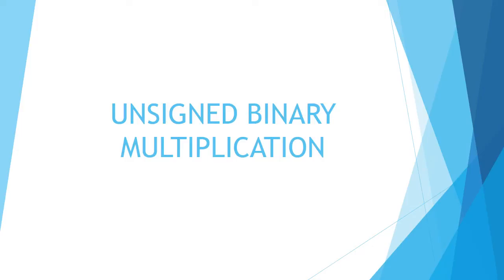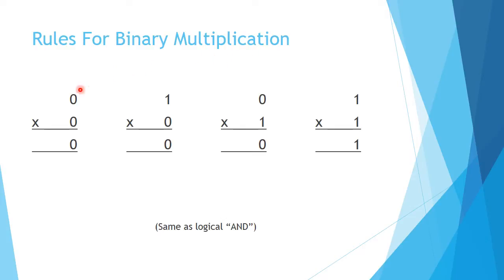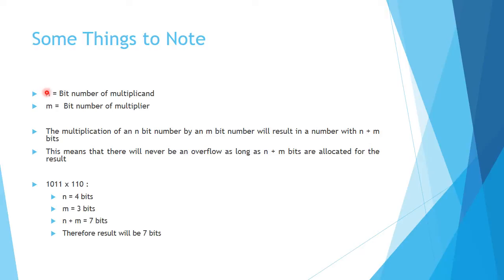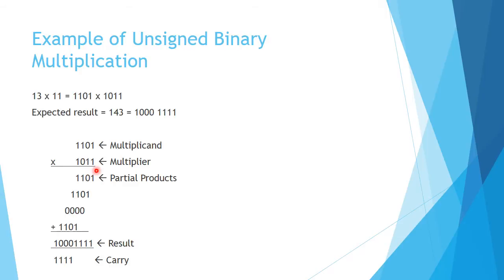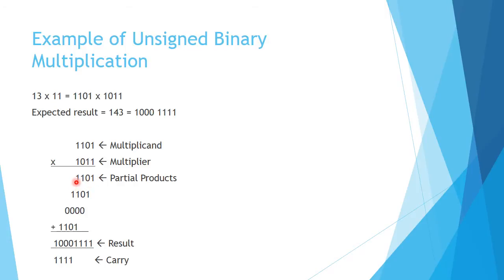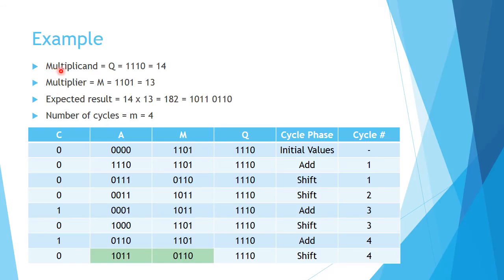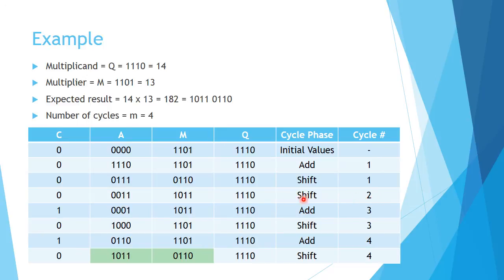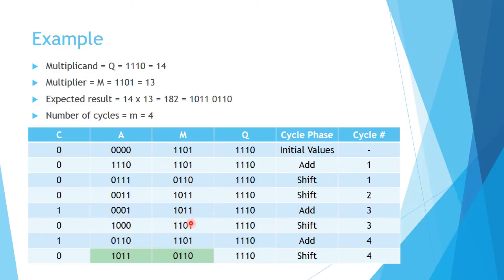Unsigned Binary Multiplication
A video demonstrating two ways of how unsigned binary multiplication is done.